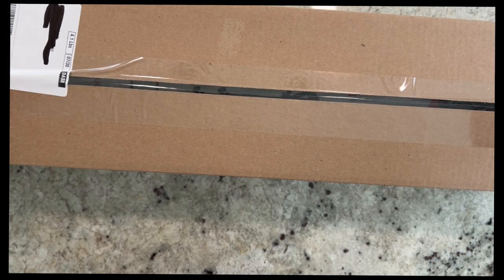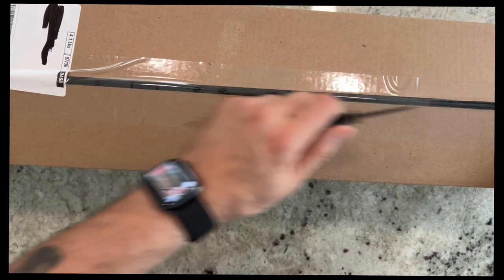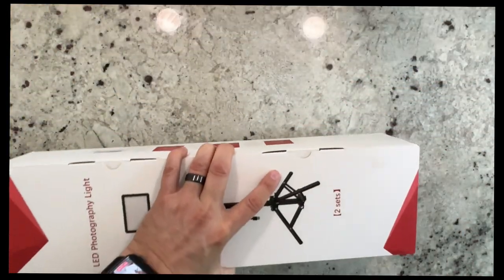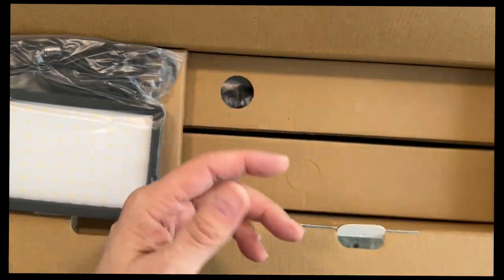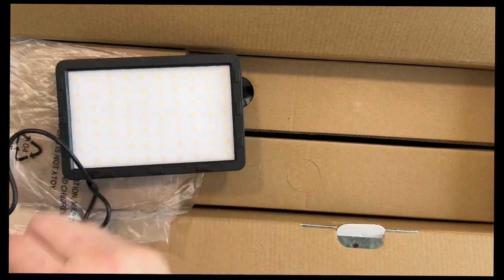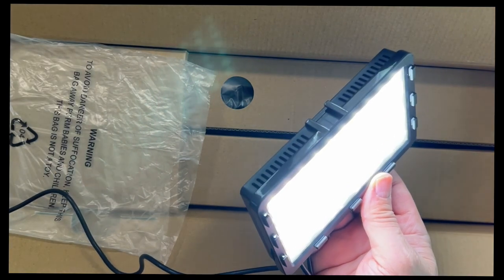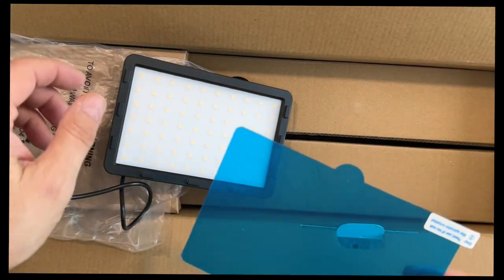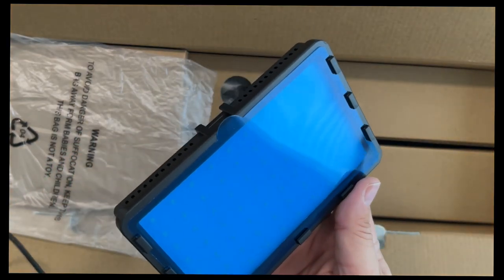Hagibis Studio LED Video Light Kit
I purchased some new lights for the studio.

Synido TempoPAD P16：
AmazonUS 20%Code:20SYNIDOPAD
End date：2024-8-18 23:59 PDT